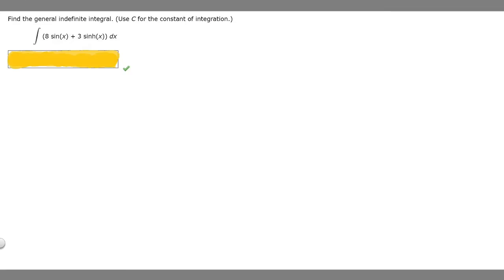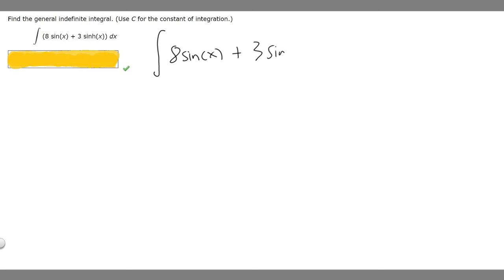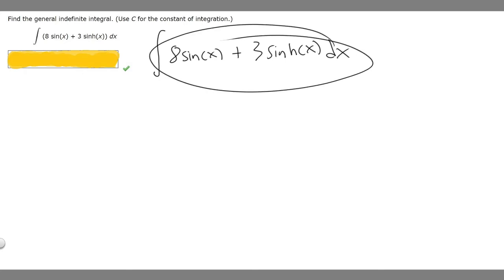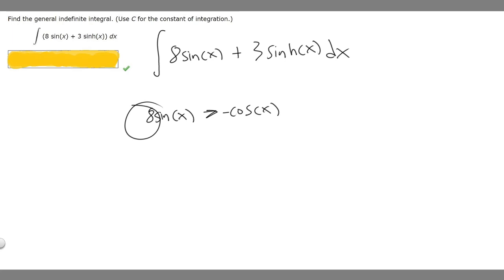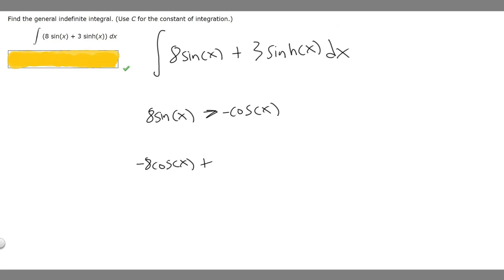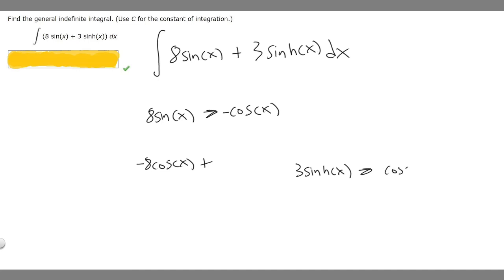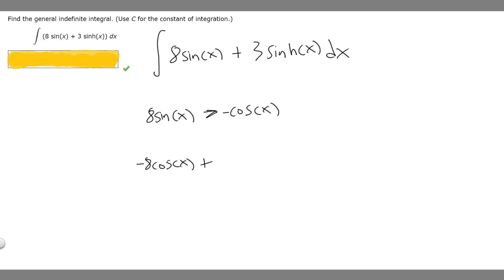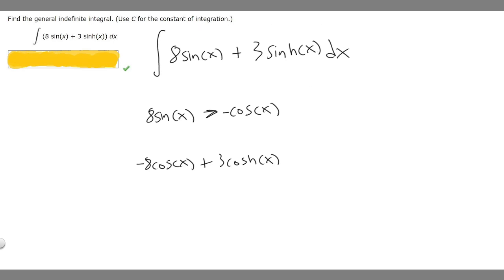Find the general indefinite integral.(Use C for the constant of integration.)(8 sin(x)+3 sinh(x)) dx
Find the general indefinite integral. (Use C for the constant of integration.)
(8 sin(x) + 3 sinh(x)) dx .